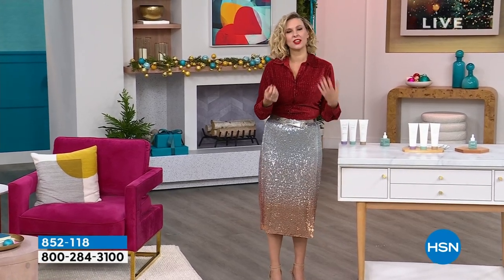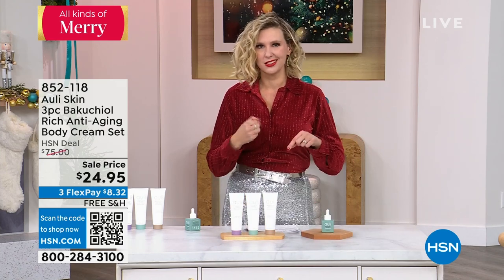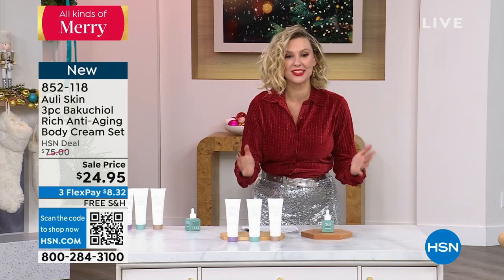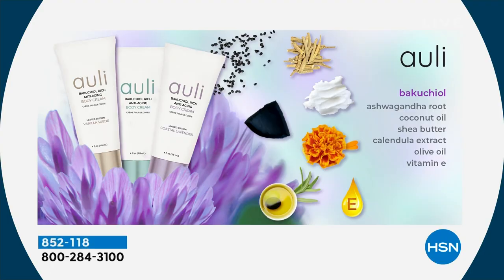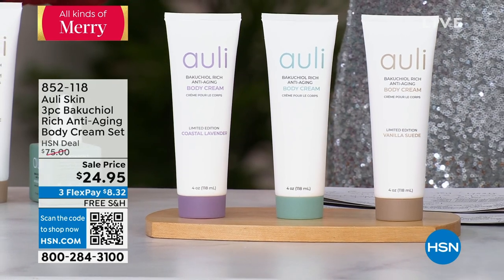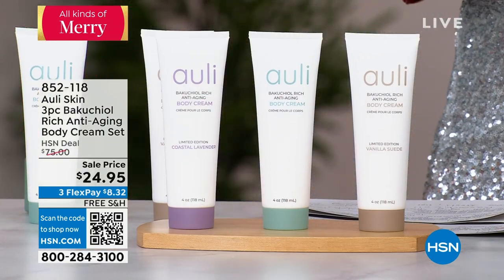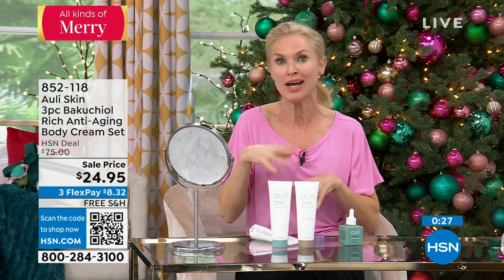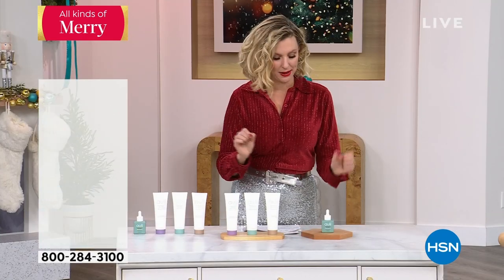Auli Skin 3piece Bakuchiol Rich AntiAging Body Cream Set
A set of three antiaging body creams with shea butter and coconut oil, both moisturizers known to temporarily diminish the appearance of fine lines and wrinkles for temporarily softerfeeling skin.

    4 oz. Body Cream with Bakuchiol  Original
    4 oz. Body Cream with Bakuchiol  Lavender
    4 oz. Body Cream with Bakuchiol  Vanilla

    Contains bakuchiol (Sytenol A), an ingredient known to temporarily diminish the appearance of fine lines and wrinkles
    Formulated with tocopherol acetate, an antioxidant that may fight against free radical aggressors
    Contains olive oil polygyceryl6 esters, an emollient known to temporarily moisturize skin
    Contains ashwagandha root extract